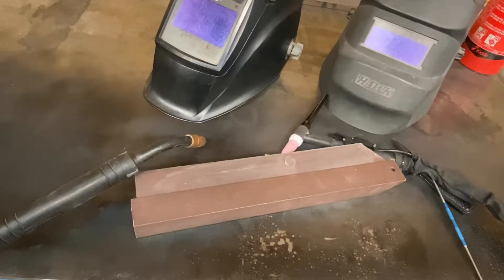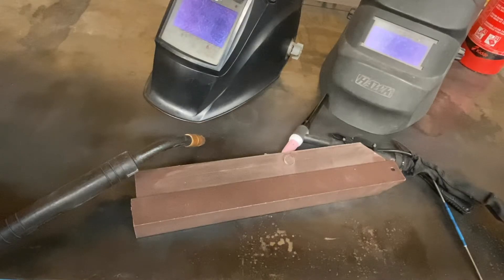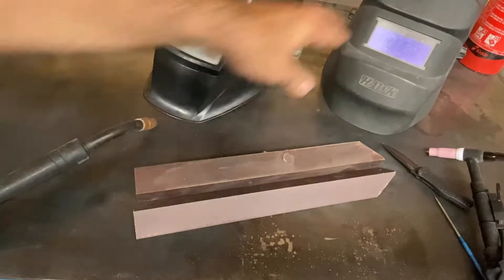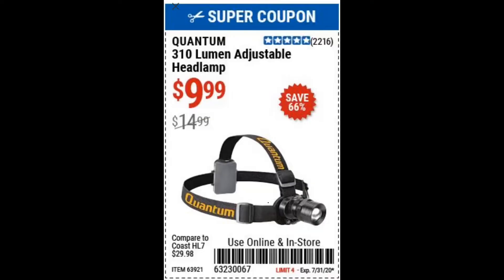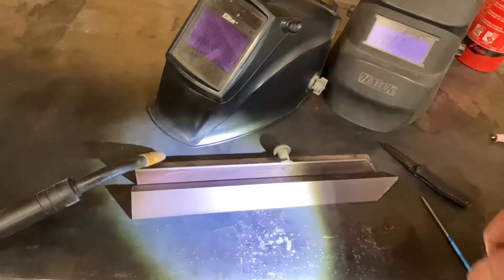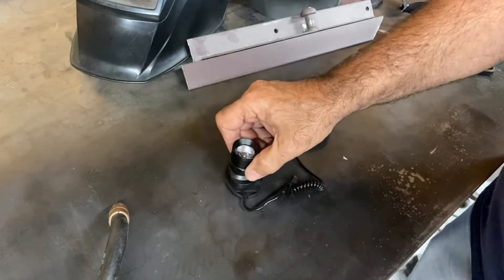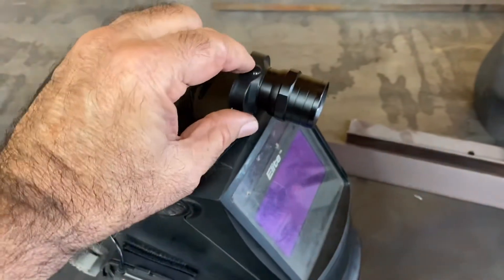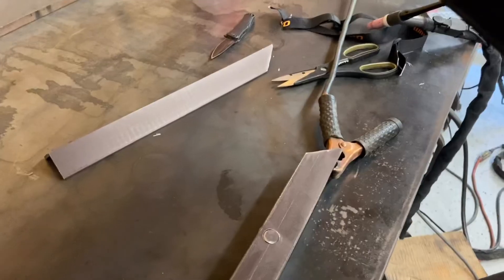Welding Helmet Light Easy Build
Can’t see? Stop welding in the dark!
Add an LED light to your welding helmet, for better MIG, TIG, and stick welding. This simple modification costs less than $15, and is easily removable, and can be transferred to other helmets.
You’ve got to see what you’re doing, to get good quality welds!